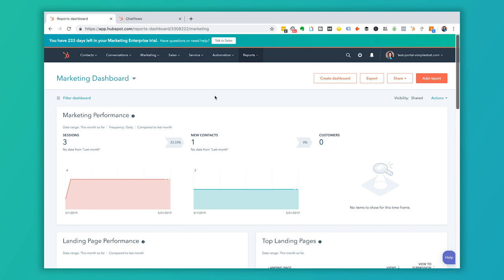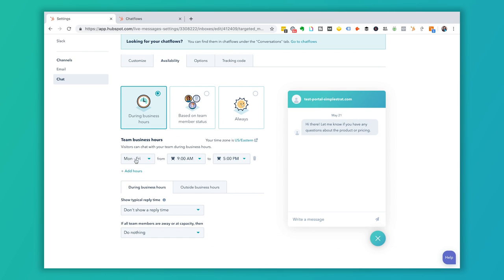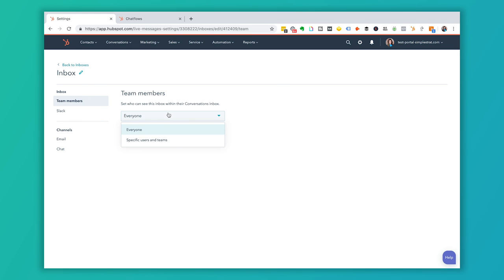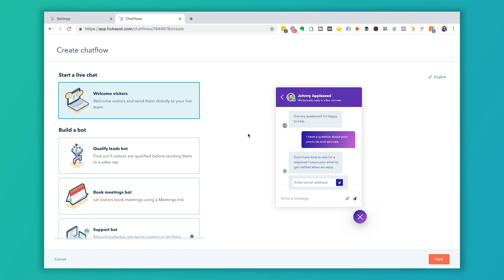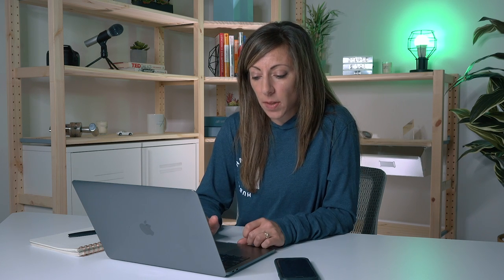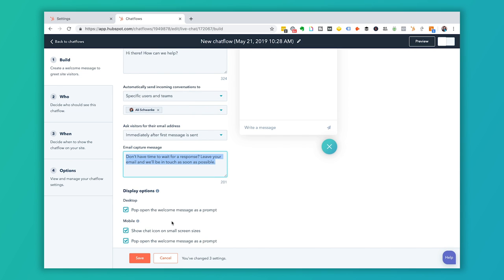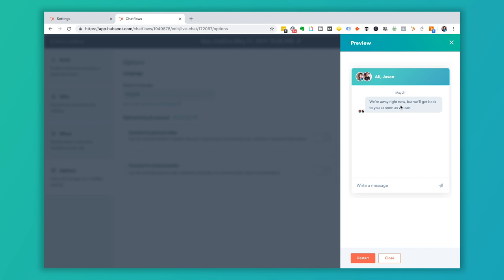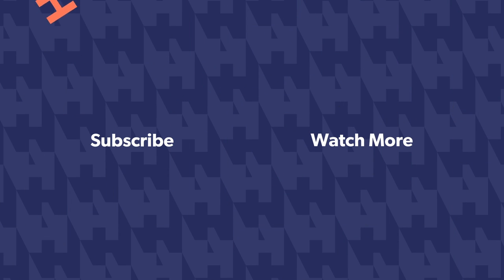Add HubSpot Live Chat to Your Website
Live chat is a great way to engage visitors, help your customers, and answer questions! It’s easy to do with HubSpot.

In this video, we cover:
- How to create your chat flow
- Best practices for effective chat messages
- Adding custom chats for specific pages and contacts

📚ADDITIONAL RESOURCES:
Before you can get started with live chat, make sure your website is connected to HubSpot.